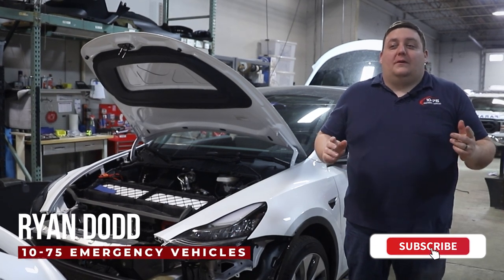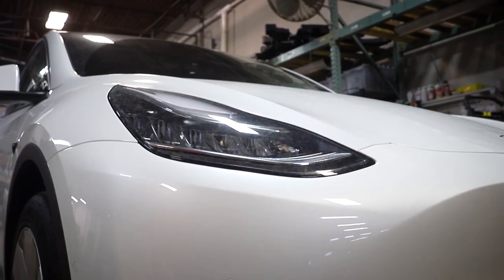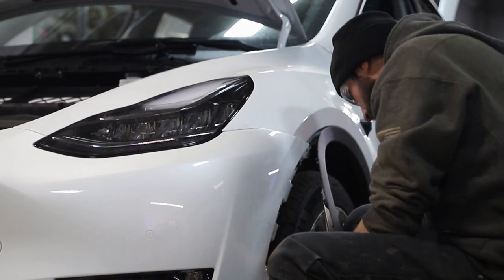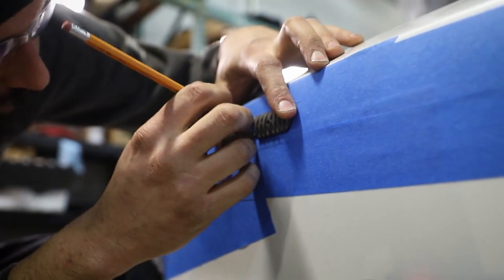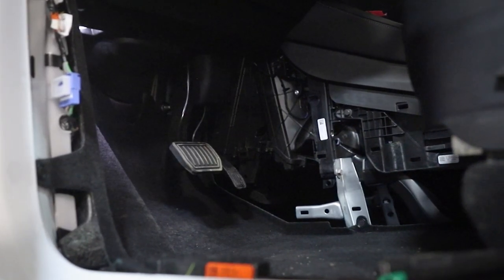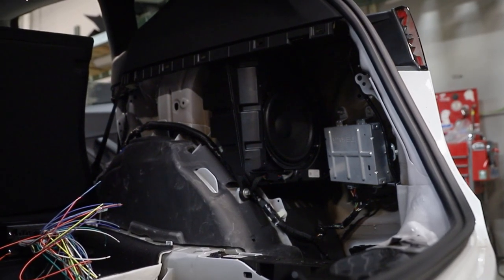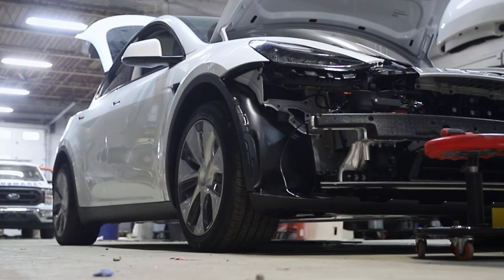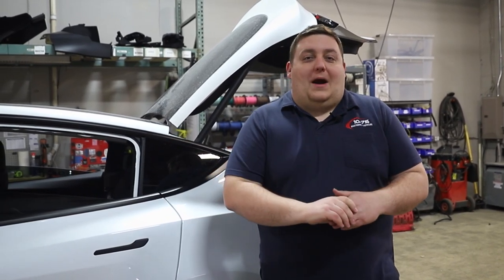Upfitting a Tesla Model Y into a Police Car - PART 1 | 10-75 Emergency Vehicles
It's time to test our skills to convert this Tesla Model Y into a Police Vehicle!